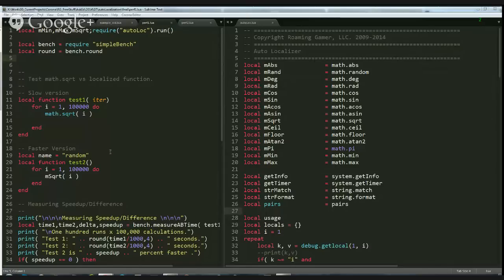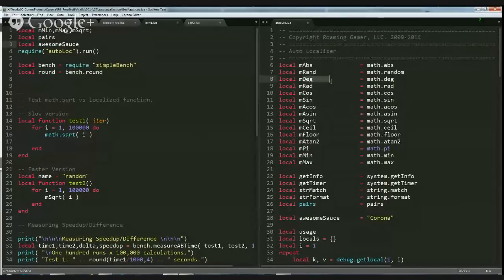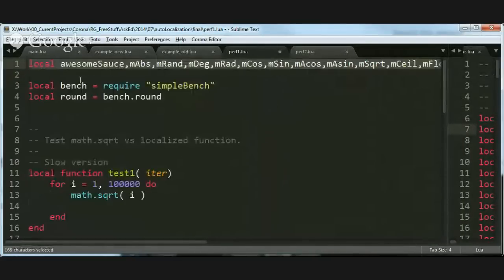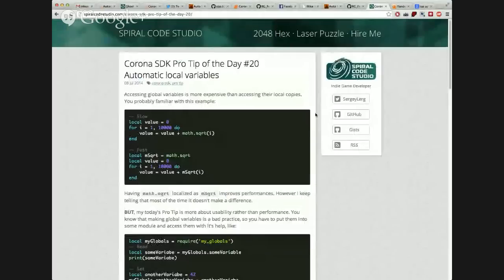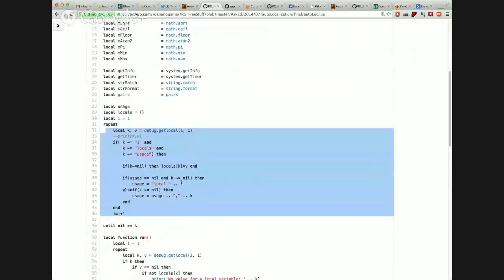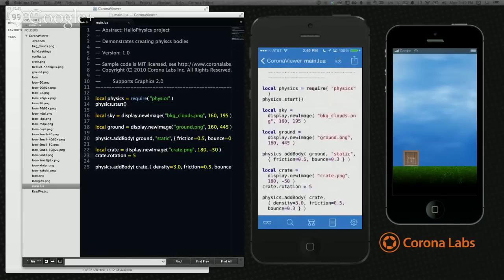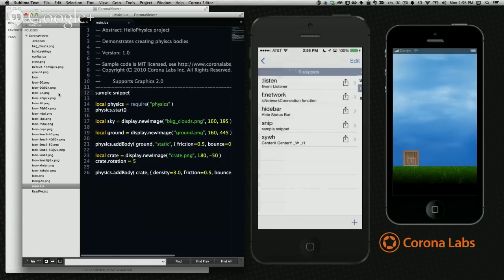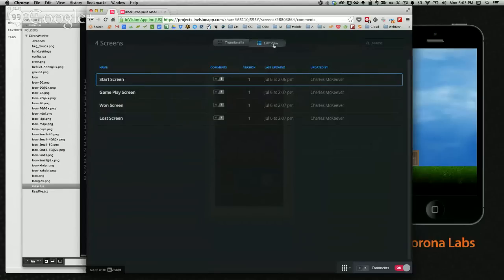Corona Geek #97 - Variable Localization, CoronaViewer Tips, and App Prototyping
During this week's Corona Geek Hangout, Ed Maurina showed us how to automate the addition of commonly used variables to projects. We looked at displaying projects instantly across multiple devices using CoronaViewer and Dropbox for synchronization. We also explored two standalone iOS apps that enable Corona app development directly on a device with fewer keystrokes.